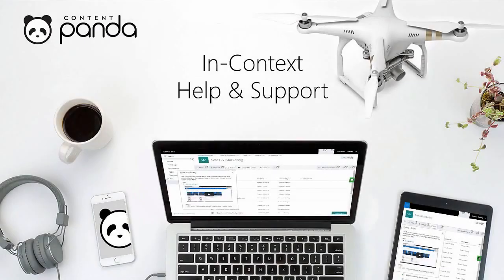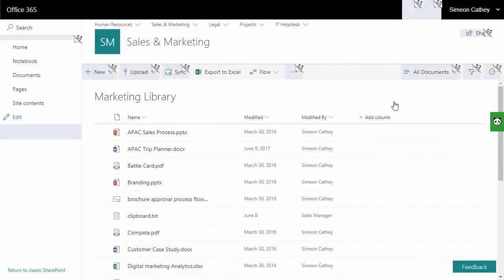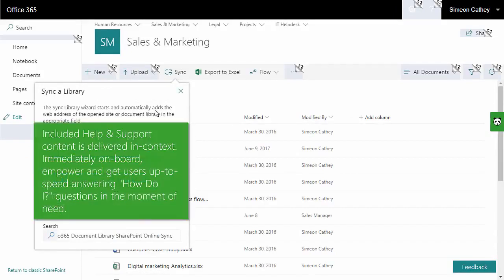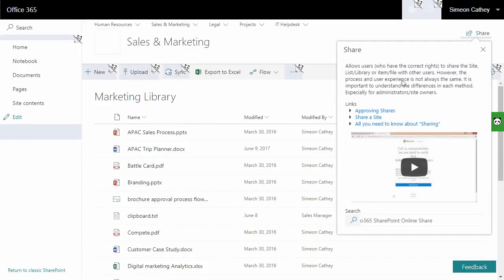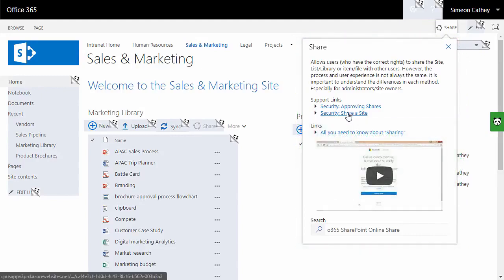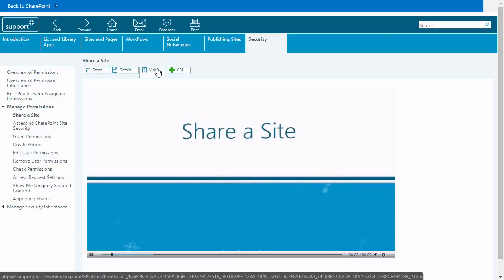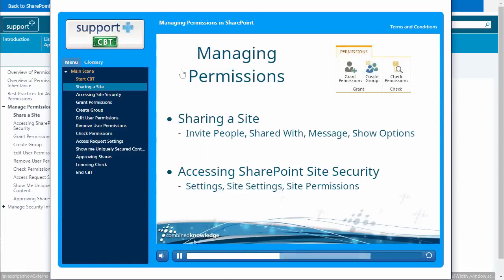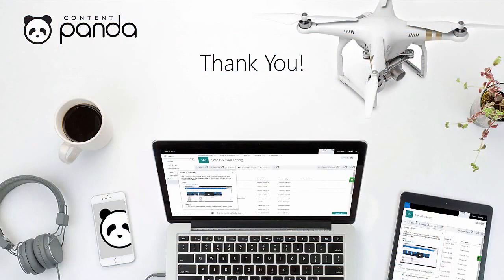Just Click the Panda - In-Context Help & Support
See how Content Panda puts the answers to “How do I?” directly inside the Office 365 and SharePoint user interface. No searching, no adding a support ticket – self-service help content right where a user needs it, at their fingertips. Just click the panda.

Need to go deeper into Office 365 and SharePoint learning? Click the “Support Links” and go directly into our learning management system and choose step by step, detailed instructions, bite-sized videos or full computer-based training courses with a learning check at the end. Content Panda addresses the full spectrum of ways that users want to learn.

Stop struggling to find the answers to everyday questions with:

Tooltips, definitions, and guidance delivered in a simple pop-up on a myriad of topics

Relevant, timely content in both video format and links

Connection into a full-blown learning management tool with one click that serves up 1,000 help topics and computer-based training modules

Step by step tooltips and tours give you the help, training, and support you need with the Content Panda on-demand experience.